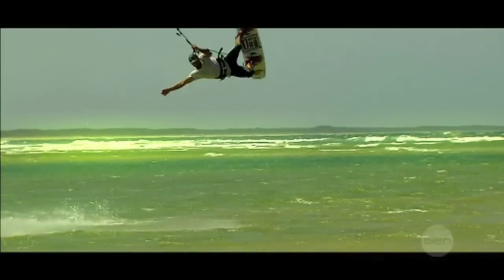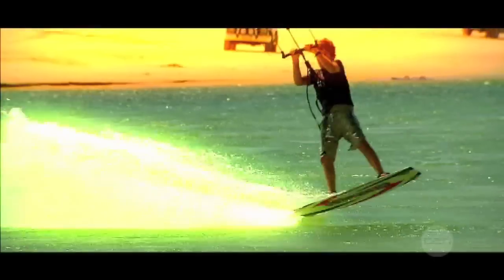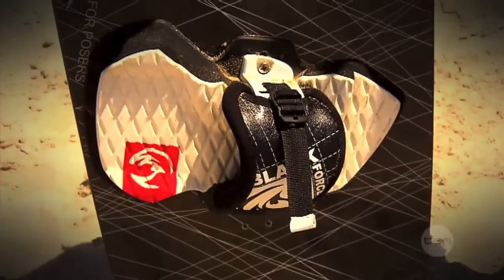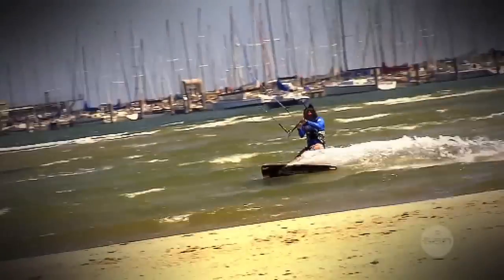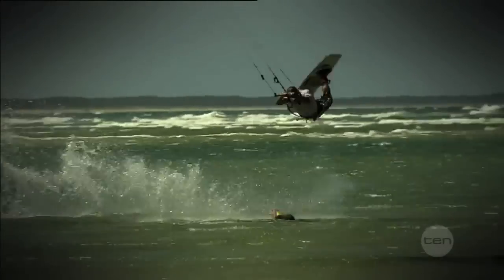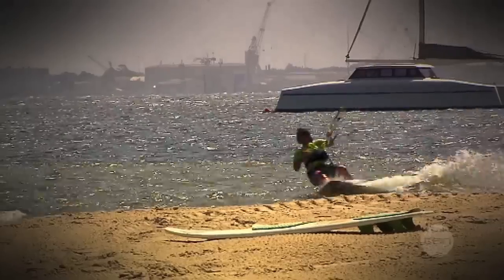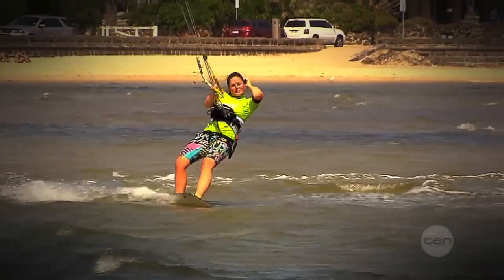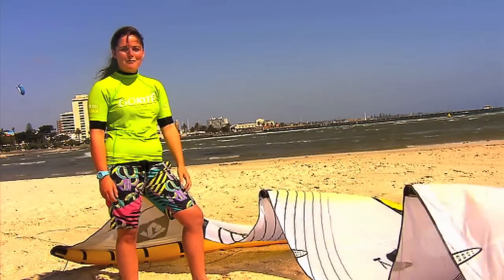Kiteboarding St Kilda - Channel 10's Scope Visits GoKite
Channel Ten's Scope joined GoKite at St Kilda beach to get an educational introduction to kitesurfing by our head instructor Kate O'Beirne. Scope is a fast, funny and informative scientific television series for children.